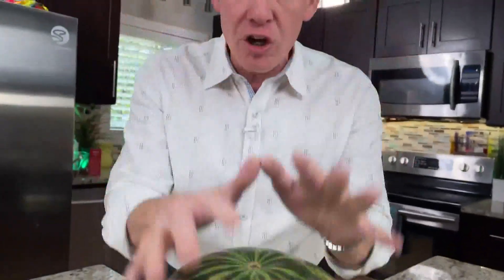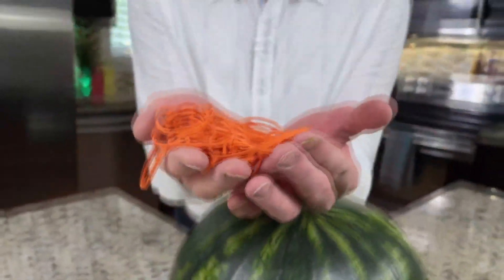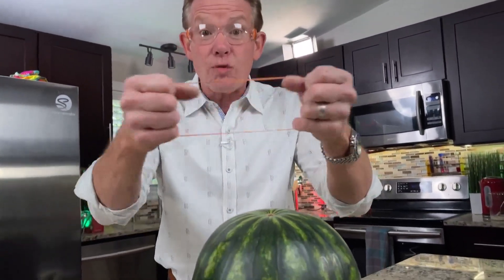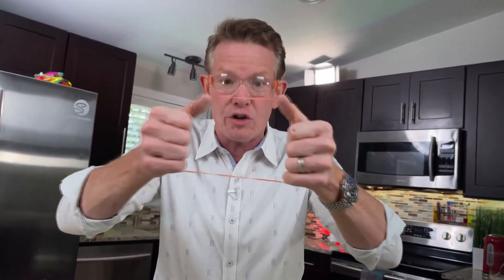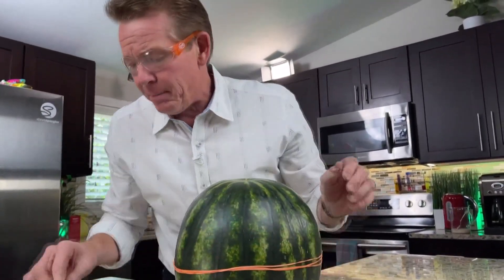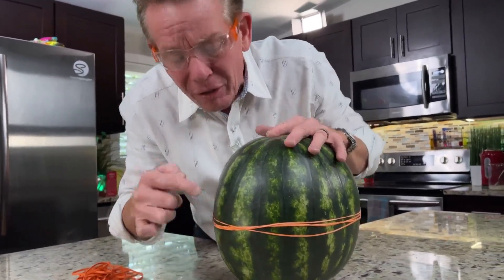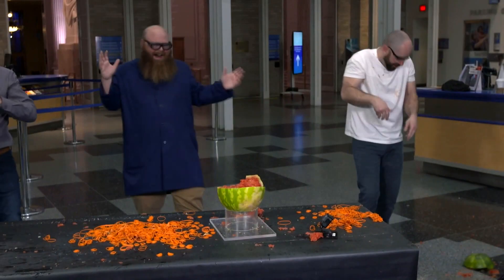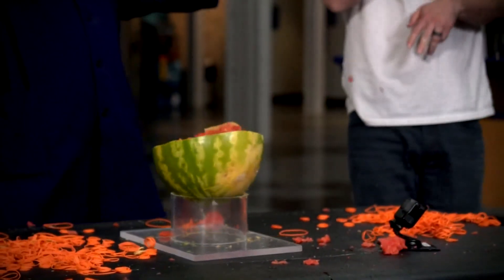Science Minute: Exploding watermelon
9NEWS Science guy Steve Spangler shares a fun science experiment that only requires a watermelon and some rubber bands.

9NEWS (KUSA) is located in Denver, Colorado.